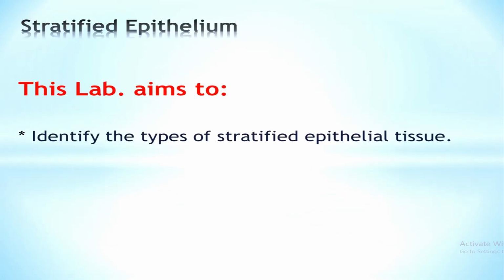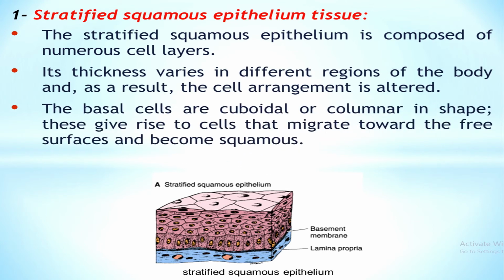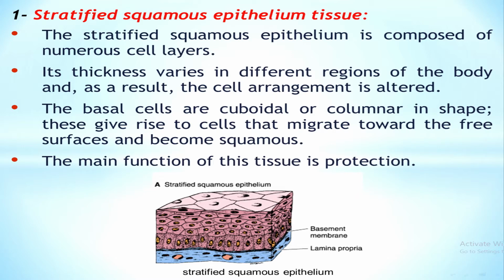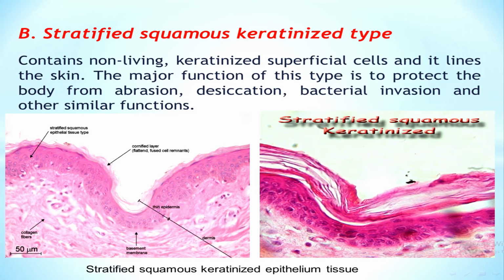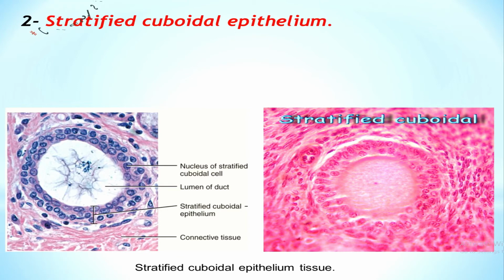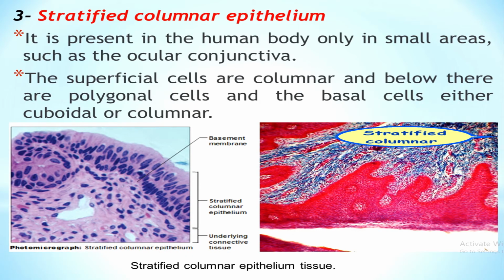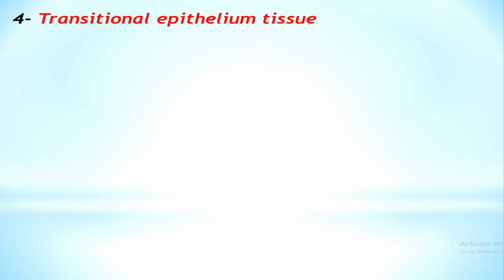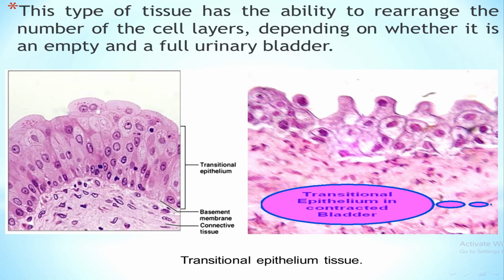NMC1ST - Lec 2 - stratified epithelium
( احياء عملي )
رابط المحاضرة على التليكرام